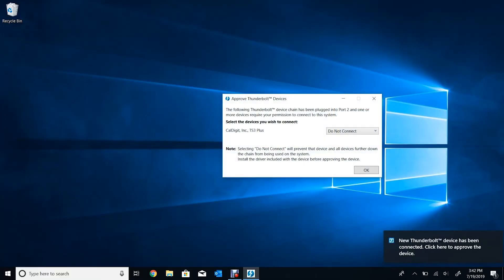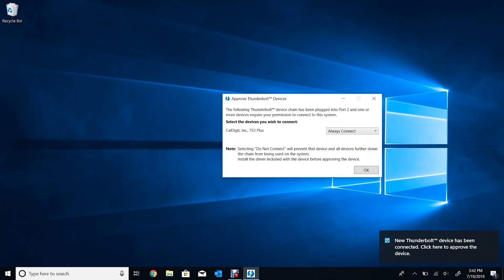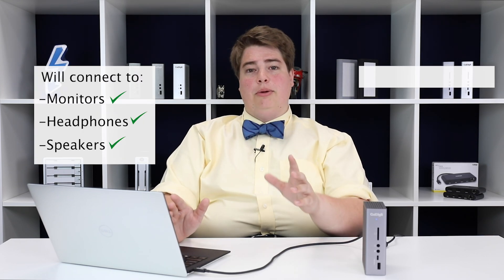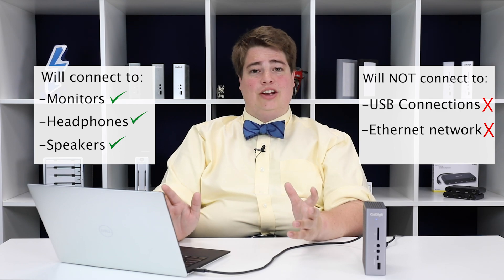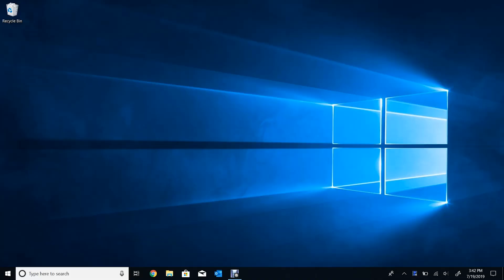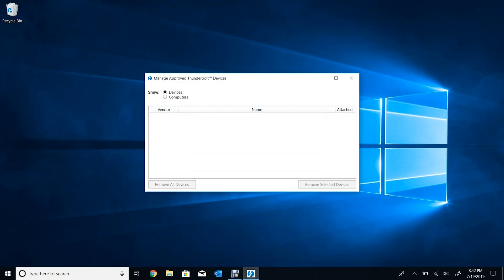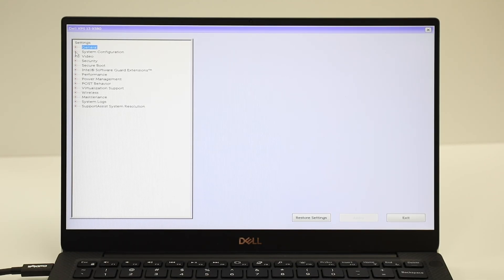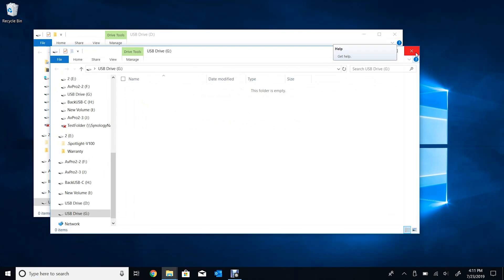CalDigit Support: Thunderbolt 3 - USB and Ethernet connections on Windows 10 & 11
How to accept your Thunderbolt 3 dock as an approved Thunderbolt 3 device on a Windows 10 & 11 computer.